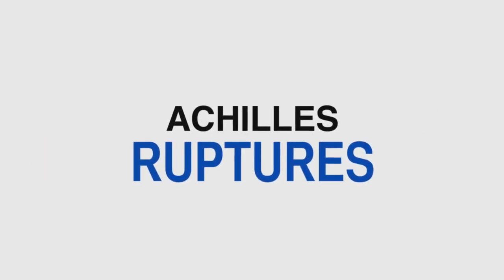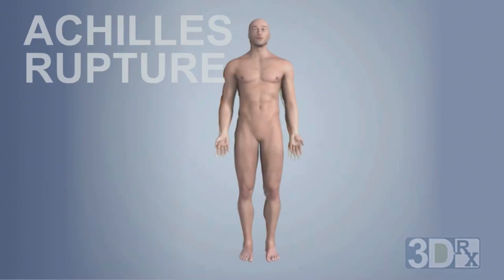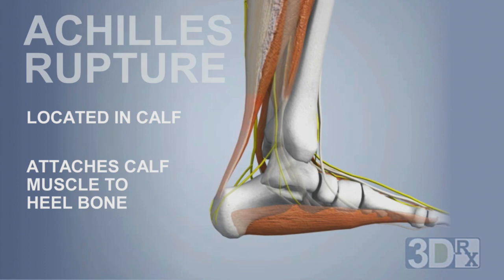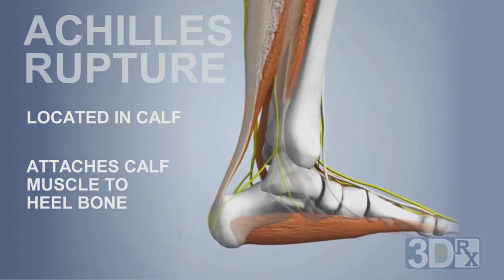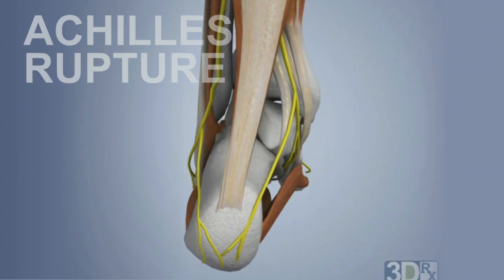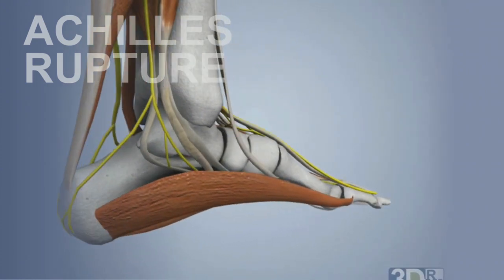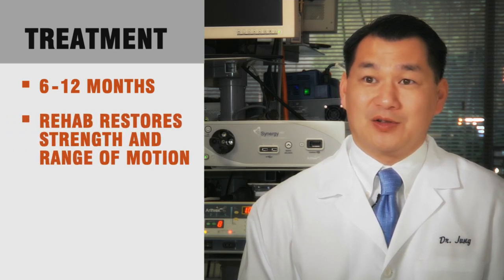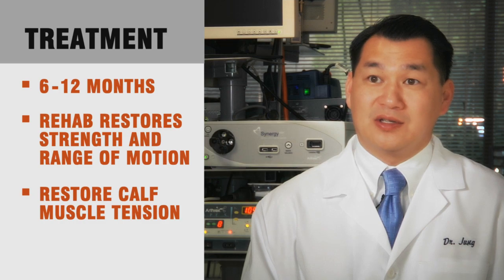Common Sports Injuries: Achilles Ruptures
In this week's Common Sports Injuries, ATLX consulted Dr. Kenneth Jung of the Kerlan-Jobe Orthopaedic Clinic to learn more about causes, treatment and prevention.

Kenneth S. Jung, M.D. is a board certified orthopaedic surgeon, specializing in foot and ankle surgery. Dr. Jung earned his medical doctorate at Saint Louis University School of Medicine, where the John A. Hartford Foundation recognized him as a Medical Scholar. He went on to his orthopedic residency at New York Medical College, Valhalla, New York where he was also chief resident. His fellowship in foot and ankle surgery was at Baylor University Medical Center, Dallas, Texas. Dr. Jung earned his bachelors degree in Physiological Science at the University of California, Los Angeles, where he served as a student athletic trainer for the UCLA football and baseball teams.

Dr. Jung is an active member of the medical professional community and is a member of a number of professional organizations, including the American Academy of Orthopedic Surgeons (AAOS), American Orthopedic Foot and Ankle Society, California Orthopedic Association and is a Diplomat, American Board of Orthopedic Surgery. He was an Eagle Scout.